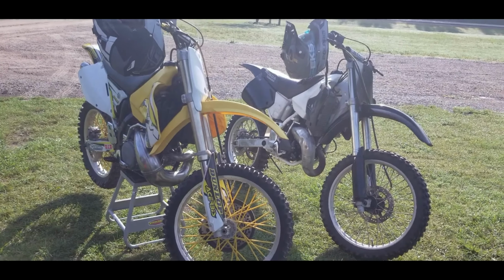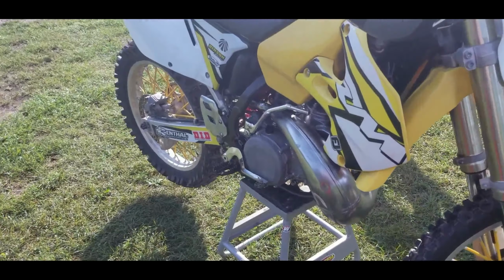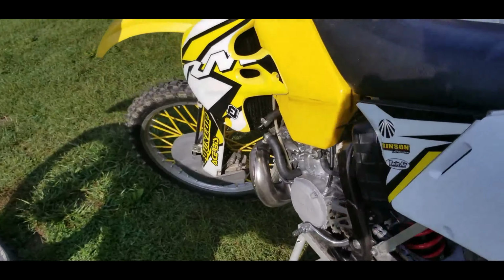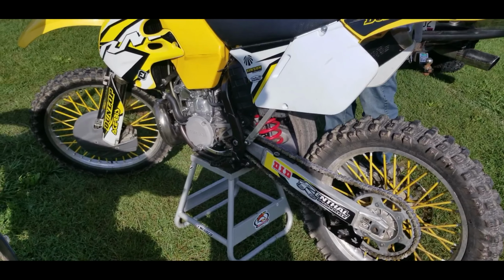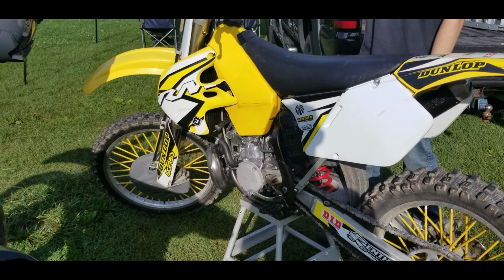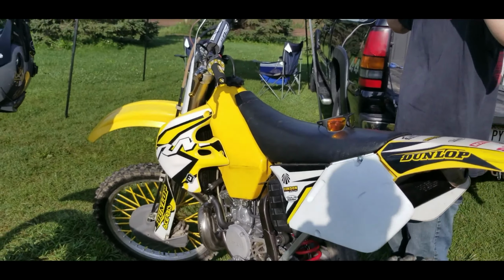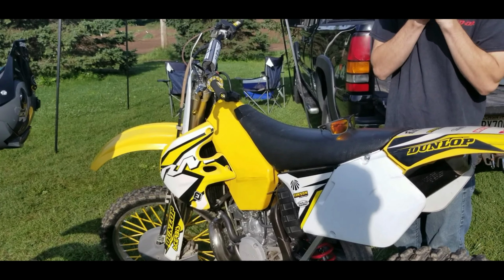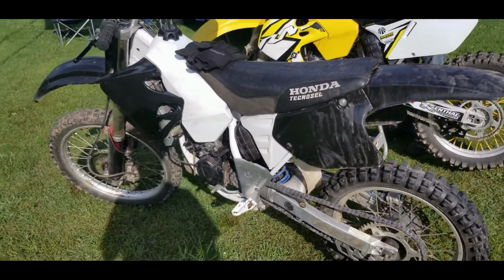Torn ACL From The RM250!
Travis finished the rebuild on his 2000 Suzuki RM250 so we had to bring it to Fuzzy Fly's in Cecil Wisconsin. I (Kyle) road the 1993 Honda CR125 from the last video. Both bikes run and look great. Travis crashes, I dumped it. We both leave with bent bars.

I Will have a bike review video coming up, and Travis and I are both rebuilding our 1984 Honda 200x so we will have many videos of that once they are up and running.